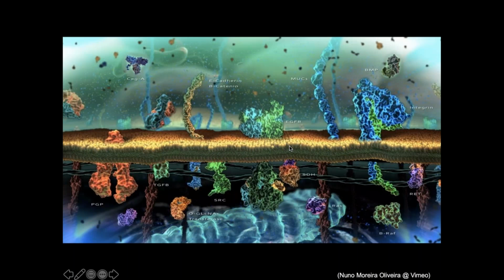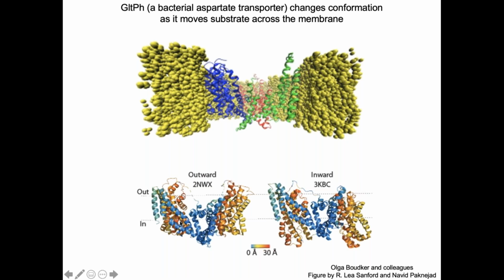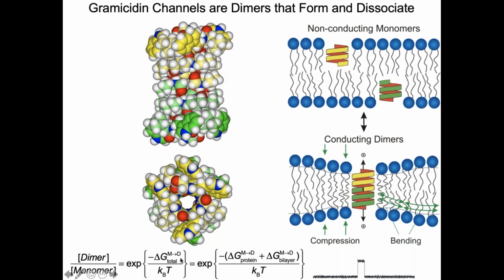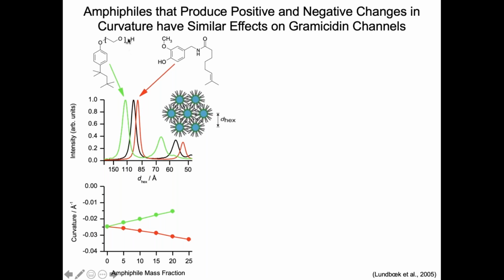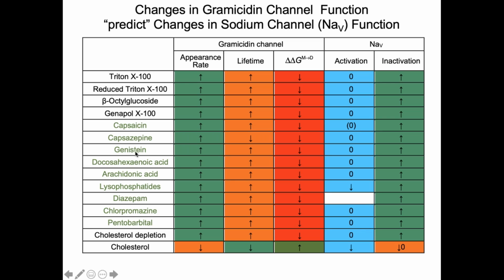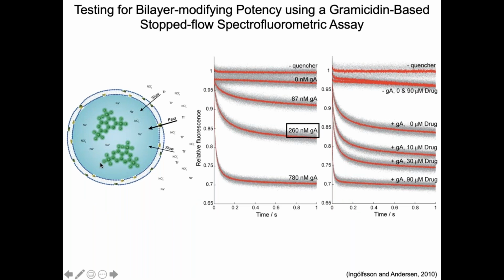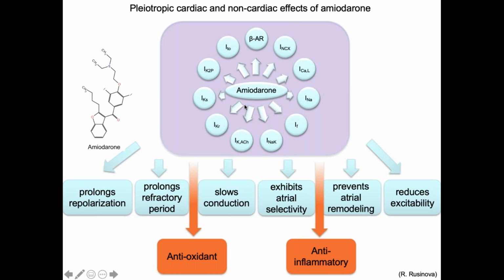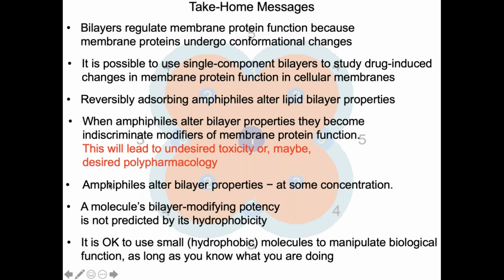Webinar: Bilayer-Mediated Regulation of Membrane Protein Function by Small Molecules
In this webinar, Dr. Olaf Anderson explores the intricate relationship between lipid bilayers and membrane protein function, focusing on how small molecules can regulate protein activity by altering bilayer properties. Drawing from decades of research, he uncovers the role of bilayer-mediated regulation in understanding protein conformational dynamics and drug activity.

Key Insights:
• Bilayer-Mediated Regulation: Membrane proteins undergo significant conformational changes that are energetically coupled to the bilayer's physical properties, affecting functions such as ion transport and enzymatic activity.
• Single-Mixing Stop-Flow Spectrofluorimetry: This technique enables real-time measurement of bilayer modifications, providing unprecedented insight into protein-bilayer interactions.
• Amphiphile Impact: Small amphiphilic molecules, including therapeutic agents, alter bilayer properties, influencing protein functionality in both specific and non-specific ways.
• Pharmacological Implications: Findings on bilayer contributions to drug effects help clarify mechanisms behind widely used therapeutics like amiodarone and general anaesthetics.

Discover how Dr. Olaf Anderson's research on bilayer-mediated regulation of membrane protein function is paving the way for innovative therapeutic strategies!